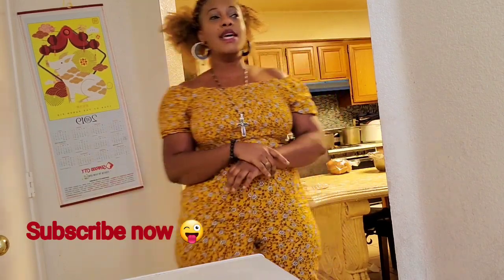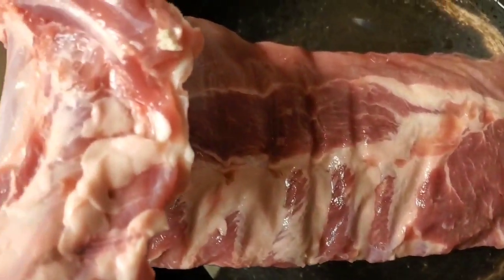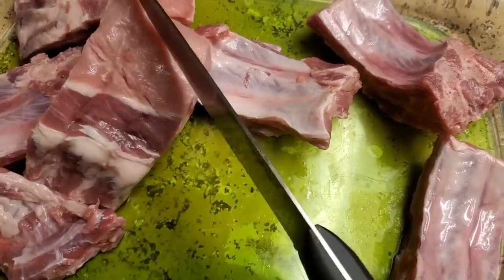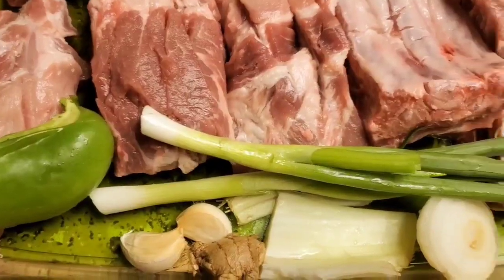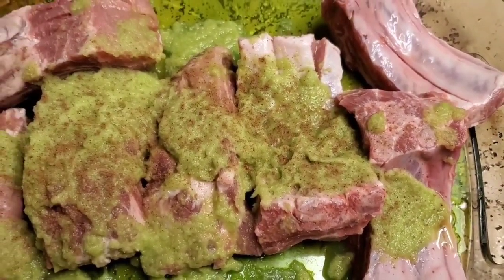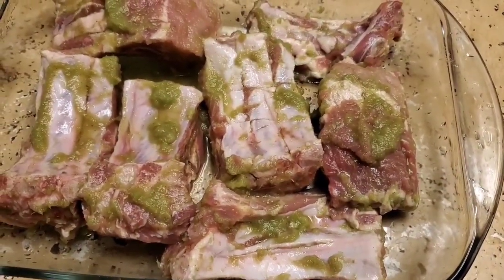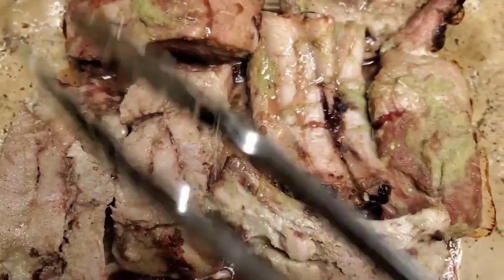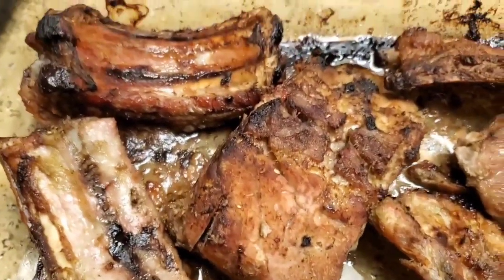BAKED BBQ PORK RIBS. FLAVORFUL PORK RIBS, YUMMY BBQ PORK Oven baked pork.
Cooking shows. African cooking show, learn to cook